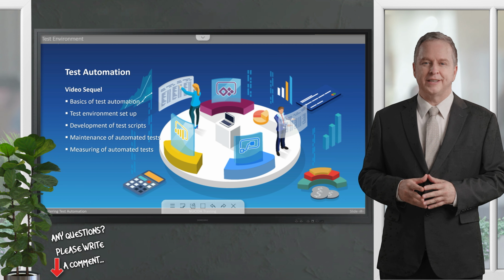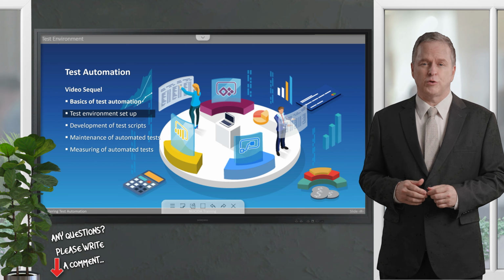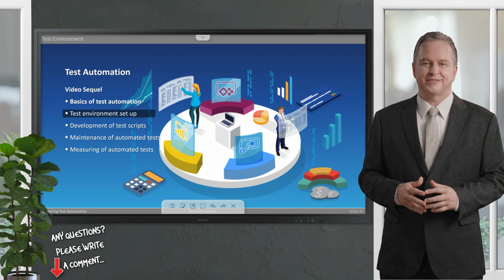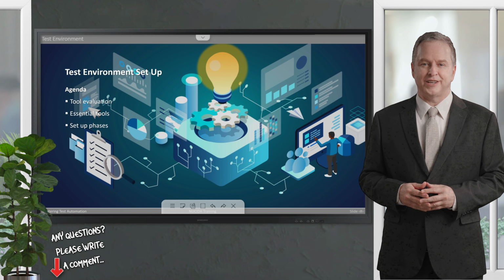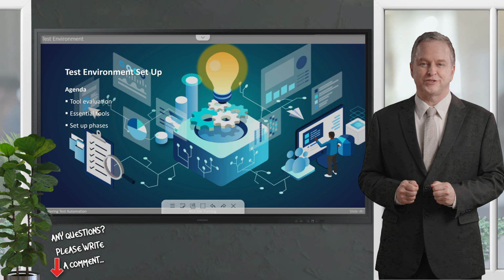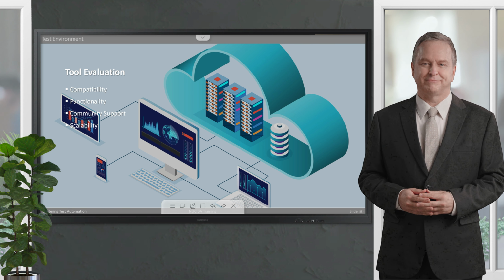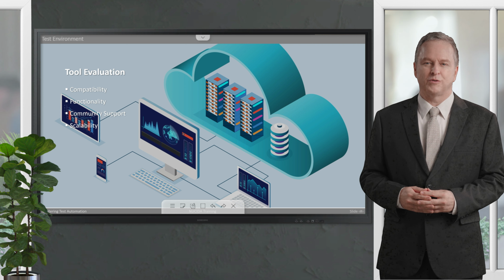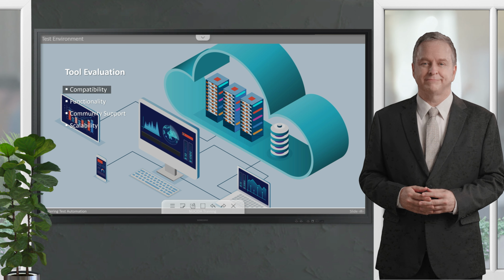🛠️ Mastering Test Automation: Building a Robust Test Environment | Essential Guide 🚀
🚀 Welcome to the next installment in our series of in-depth tutorials on test automation – introducing a brand-new Nucida session!

🔍 This installment is a fundamental guide to test automation, strategically split into multiple video sessions. We'll be immersing ourselves in the realm of test automation, addressing everything from the fundamentals and the significance of automated testing to the intricate process of configuring the test automation environment.

🛠️ If you find the content valuable, don't forget to show your support by giving this video a thumbs up. Feel free to drop your questions or insights in the comments section!

🔧 In this session, I'll be demystifying the test automation environment – the bedrock of all test automation endeavors. I'll be honing in on pivotal factors, tools, and the phases involved in setting up this environment.

🔑 Establishing a robust test automation environment is paramount for ensuring seamless and efficient test execution. Join me in this video, where I'll guide you through the essential steps and considerations to set up your test automation environment successfully.